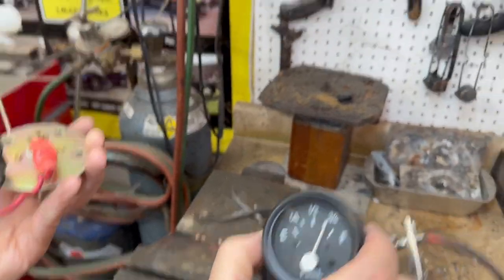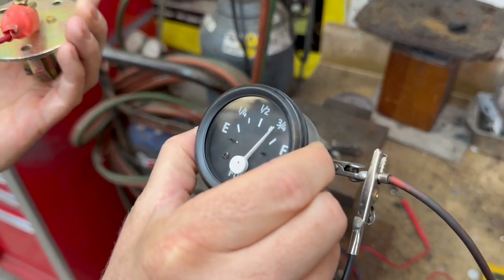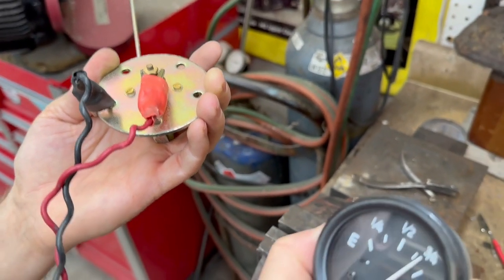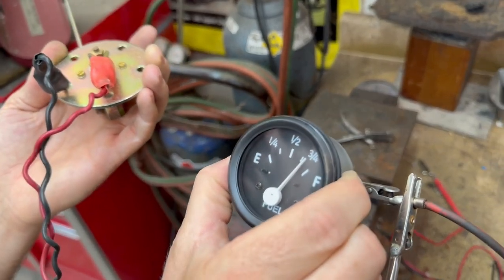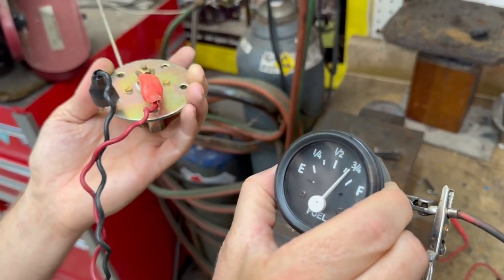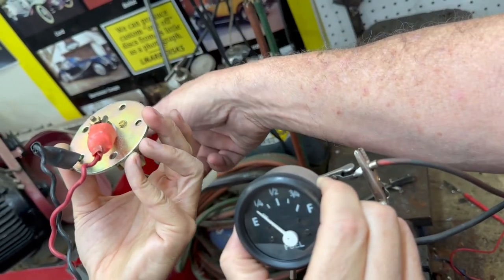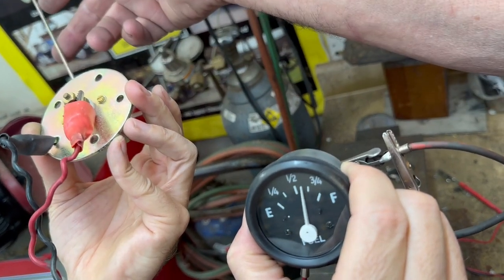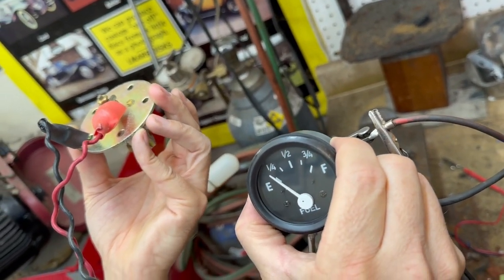Fuel gauge and sender 6V Pos gnd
As per description, this fuel sender and gauge are not matched. To bad. The resistance needed on the sender to get full sweep on the gauge is 140 okms. This sender is only 125 ohms.  ANY SOLUTION?
 This is the second unit we have tried .